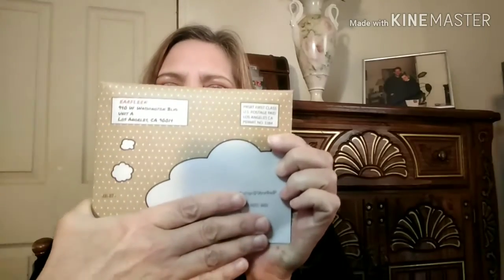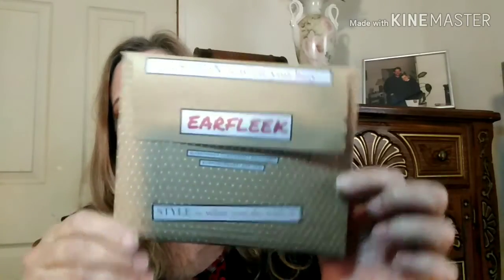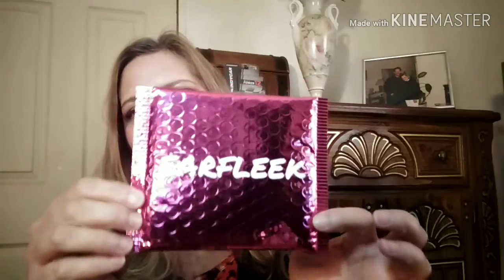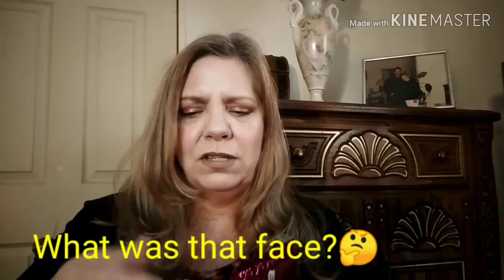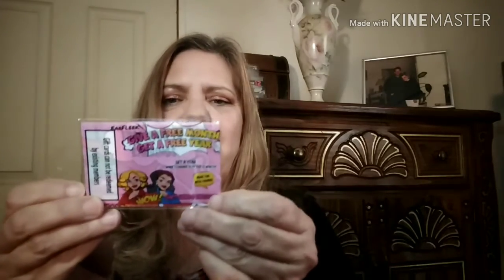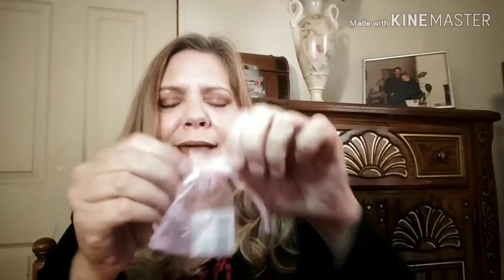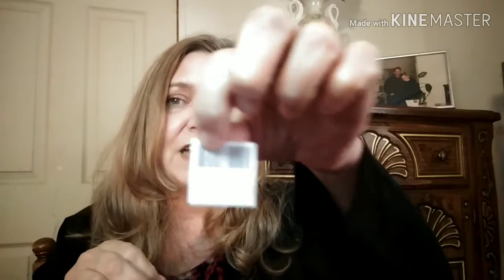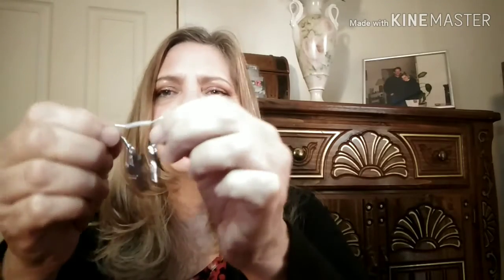Earfleek January 2020